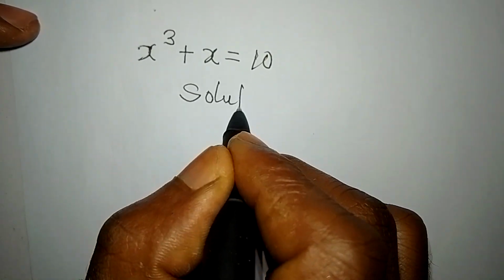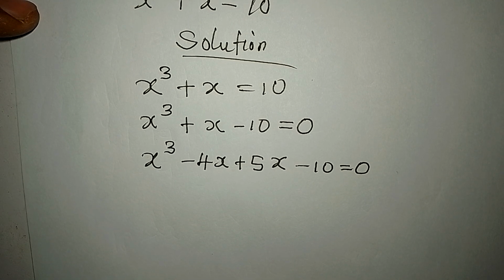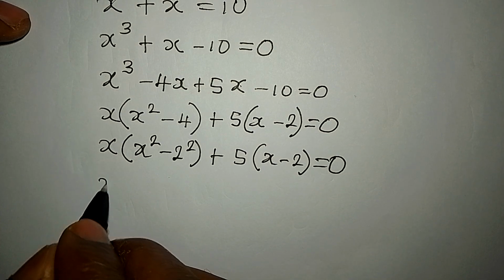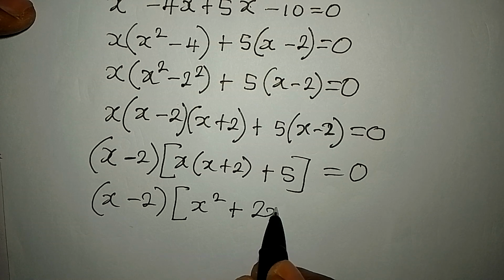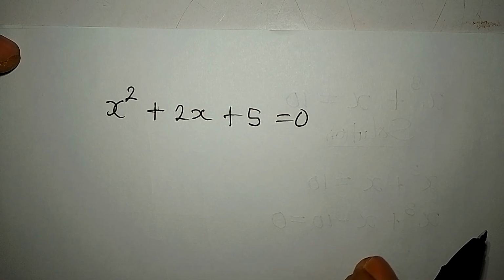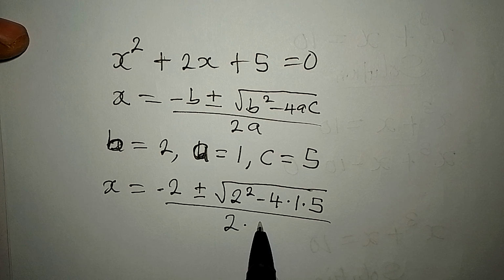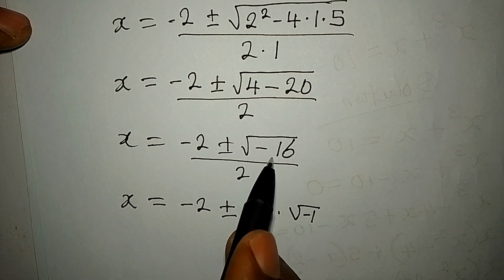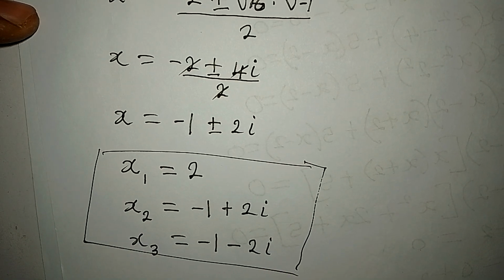All the three solutions | Olympiad Mathematics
This is beautifully solved for you guys by Phil Cool Math